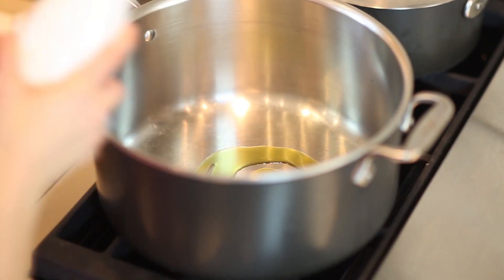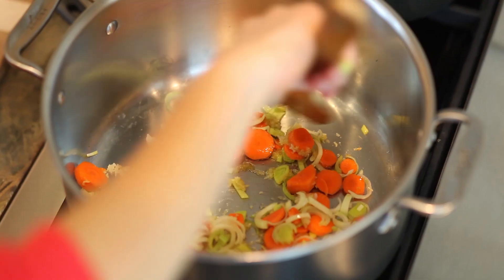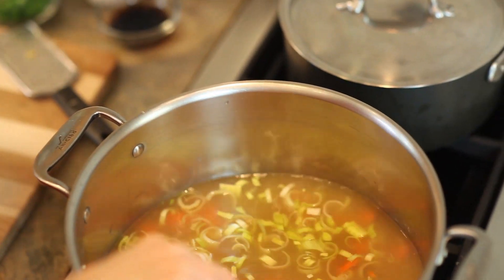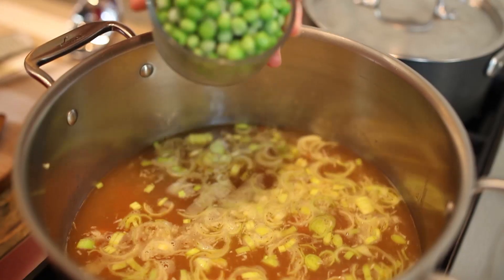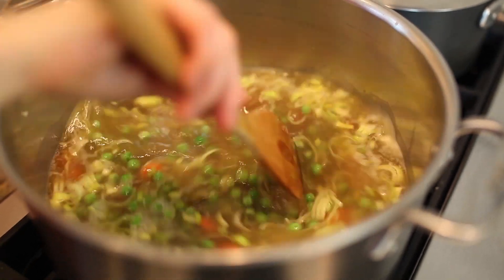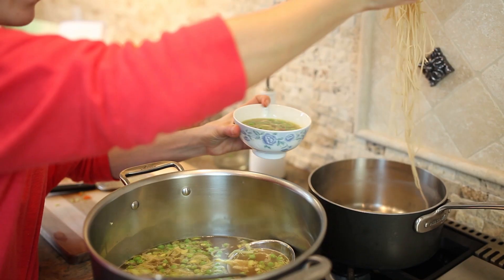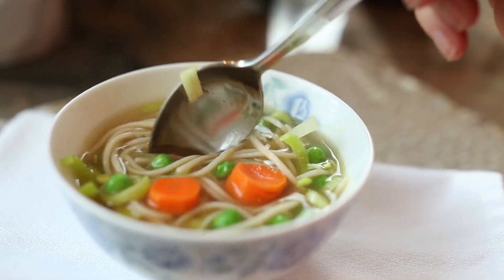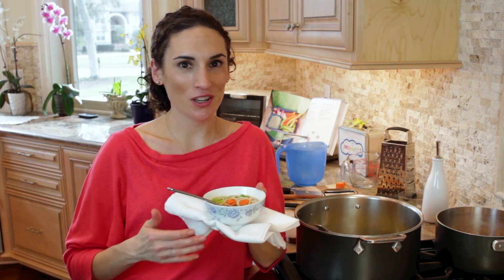Healthy Homemade Top Ramen Recipe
This easy Healthy Homemade Ramen Recipe is awesome to make ahead of time with ingredients you probably have in your pantry! It packs great for school or office lunch in a thermos so you can ditch the cup! Eat real food and feel good all day long.

Laura Fuentes, the founder of helps parents add variety to school lunches and their family’s meals with weekly meal plans, recipe videos, and more.

To work with Laura or simply find out more about her, head over

Laura is the Author of three cookbooks:

The Best Homemade Kids’ Lunches on the Planet With over 200 deliciously nutritious meal ideas your entire family will love, this is one must have cookbook! Real food, real simple, real quick!

The Best Homemade Kids’ Snacks on the Planet has over 200 delicious and easy to make snacks that will help you eat more real foods and provide you with on-the-go snacking options!

The Best Grain-Free Family Meals On the Planet with over 170 recipes to help you eat real food without dairy, grains, gluten, or soy!

She’s an entrepreneur, public speaker, recipe developer, and social media strategist.

Copyright MOMables® LLC,
Produced by Fuentes Media &
Produced by echomech Creative.